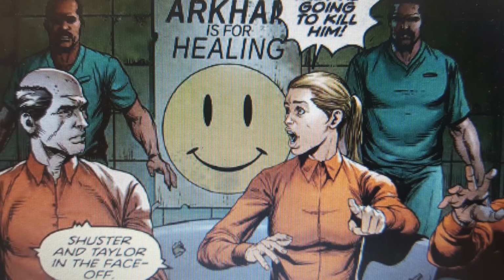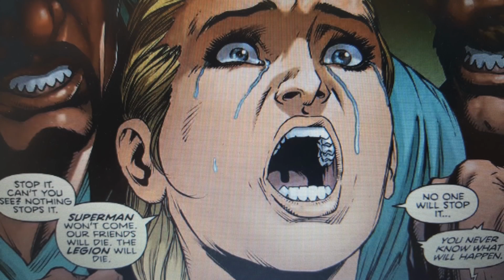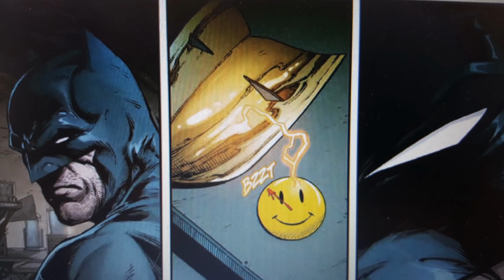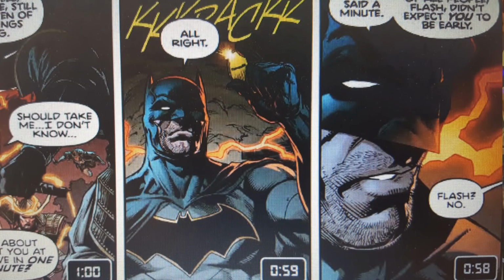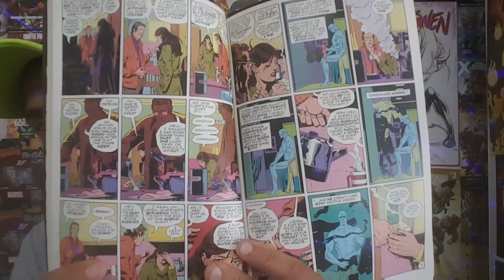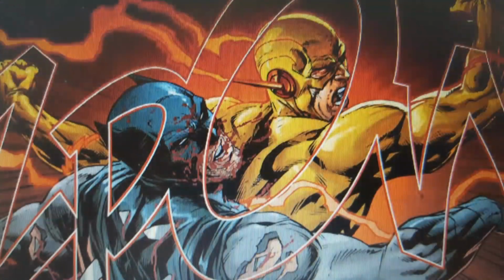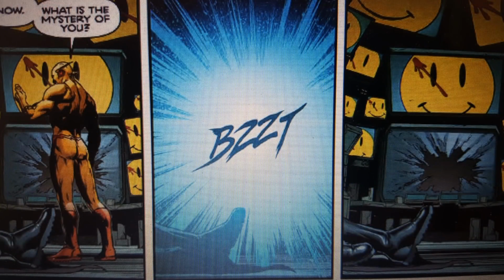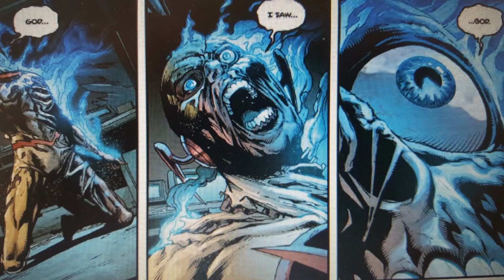Batman #21:The Button☺ "Spoilers"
Mike Spider Slayer is back in this time I'm reviewing the highly-anticipated  issue 21 of Batman. Warning there is spoilers in this review.

Check Us Out On Stitcher!